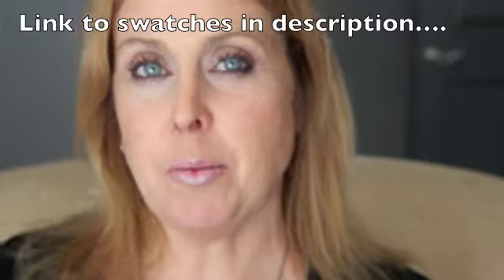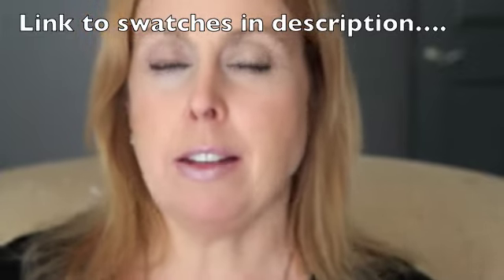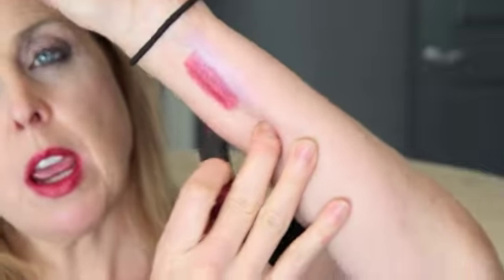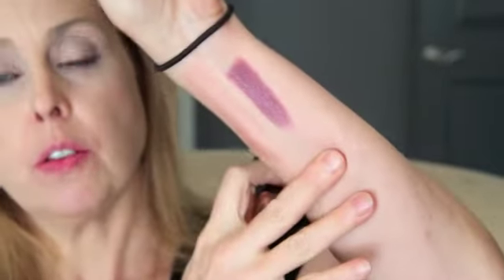Covergirl Star Wars Lipstick 2015 Review All 6 Shades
Shimmery…love…just love...